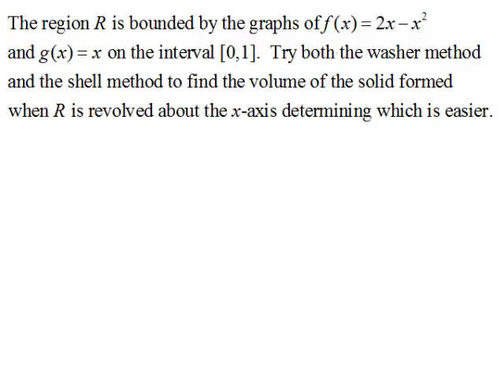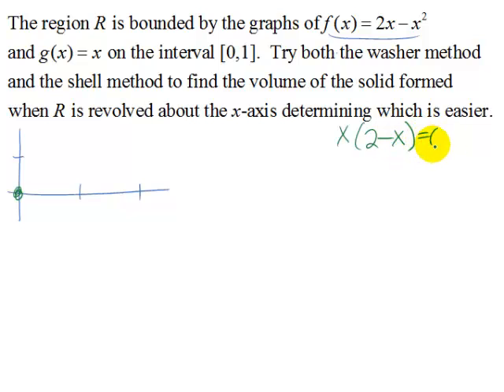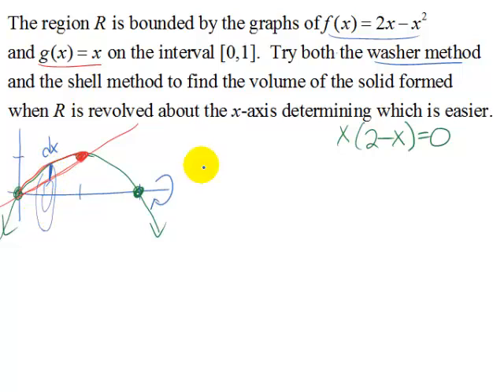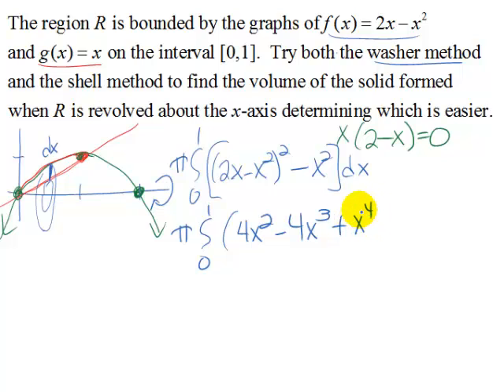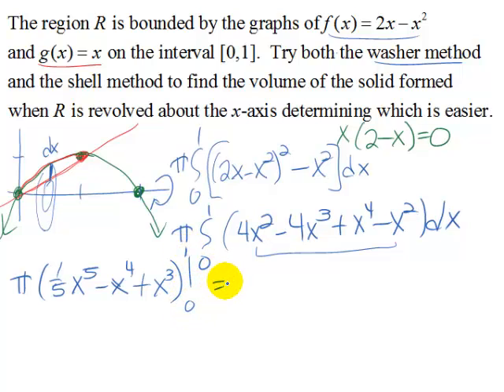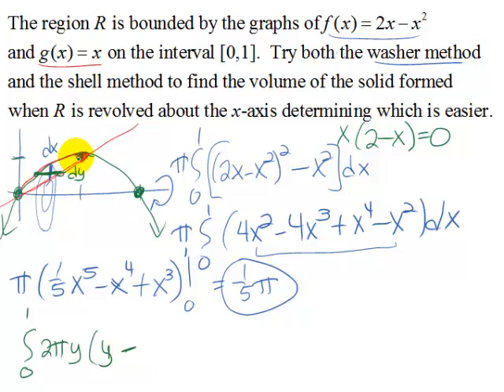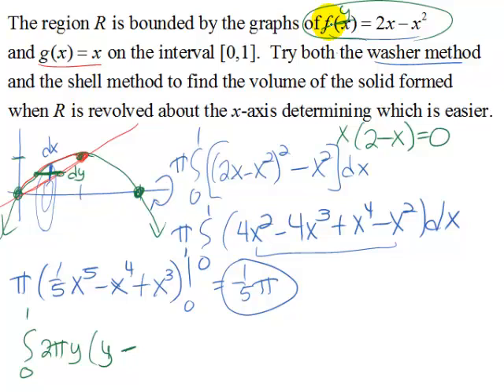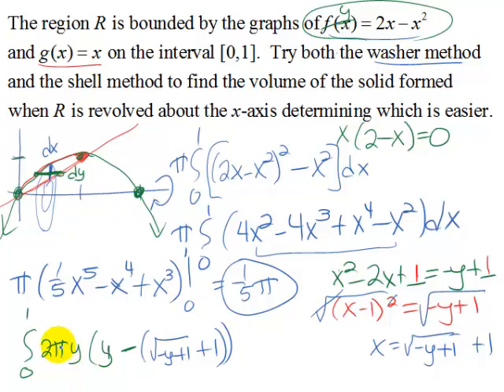2 EX3 Volume by Washer and Shell Source 1